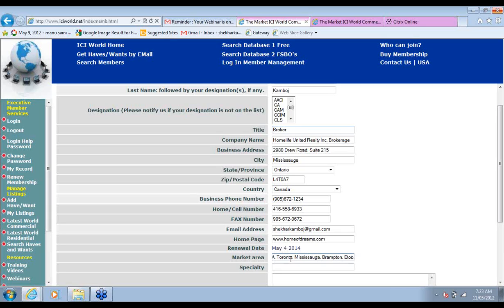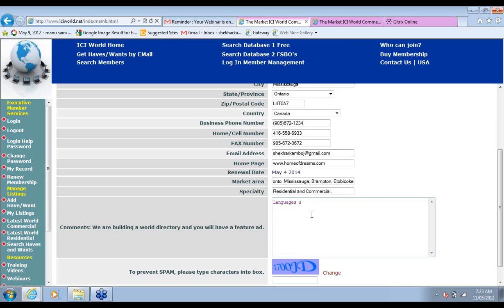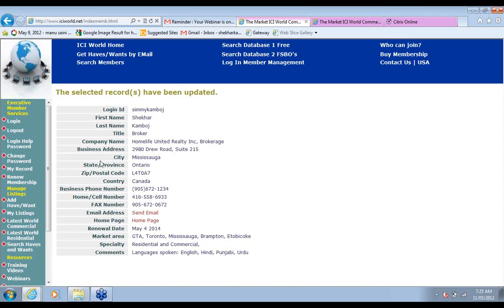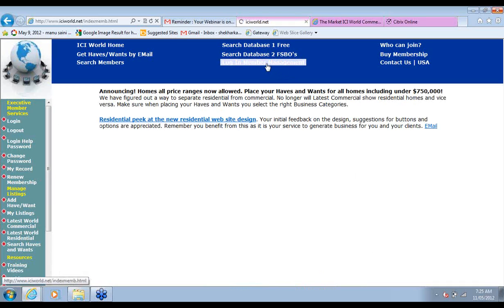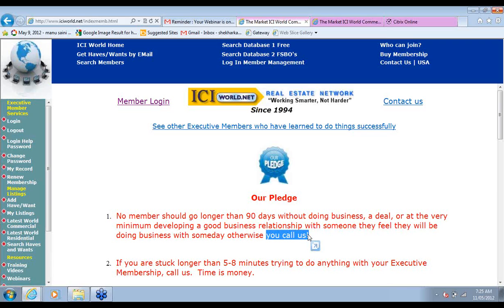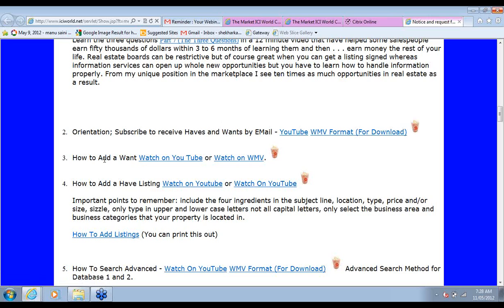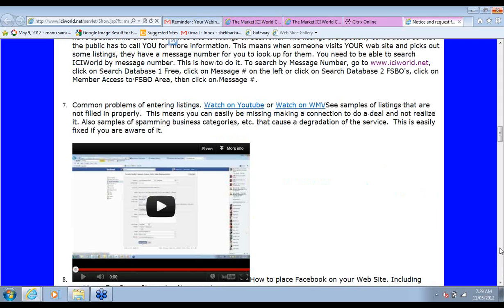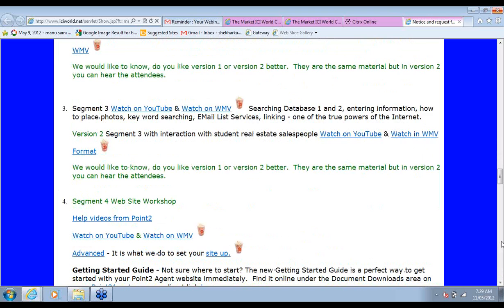ICIWorld Startup New Members Self help and deal direct with the world.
ICIWorld.net Startup orientation for new members.